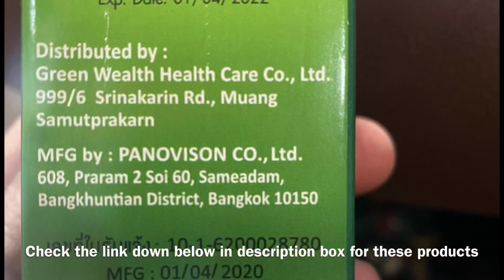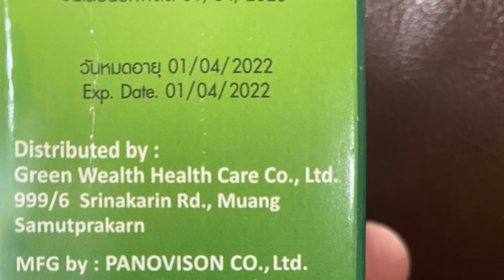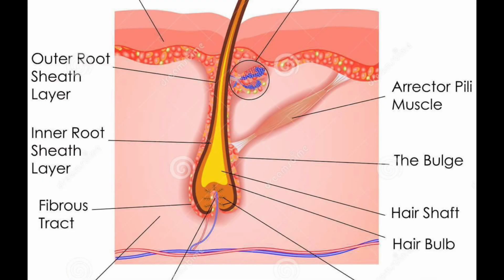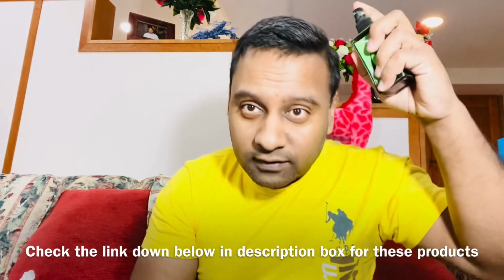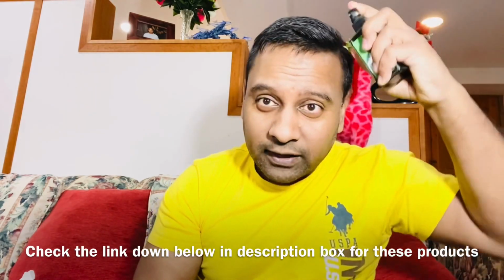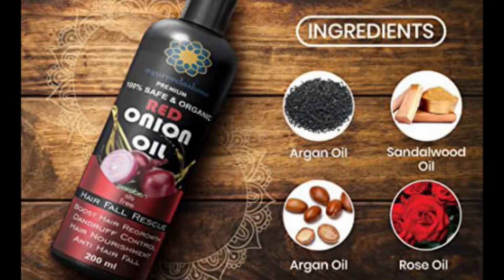Use Original Neo Hair Lotion Daily See new Hair Grow With In Three Months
Talk to Akash Biswas Today for the Best Hair Care advice for your hair needs Before it’s to Late

neo hair lotion review neo hair lotion hot to grow hair tips growth Use neo hair lotion daily twice for two months it will stop hair thinning also stop hair fall also fast hair growth with neo hair lotion and stronger hair roots neo hair lotion will help you to get thicker fuller head full of hair neo hair lotion no side effect.

ORIGINAL NEO HAIR LOTION GET FEW BOTTLE BEFORE RUNS OUT USA SELLER ORIGINAL NEO HAIR LOTION GET FEW BOTTLE BEFORE RUNS OUT USA SELLER

SIGN UP FOR RAKUTEN GET $40 DOLLARS INSTANT PLUS UP TO 20% CASH BACK ANY ONLINE SHOPPING

PLAYLIST FOR ALL HAIR GROWTH HAIR TREATMENT PRODUCTS REVIEW  BY AKASH BISWAS